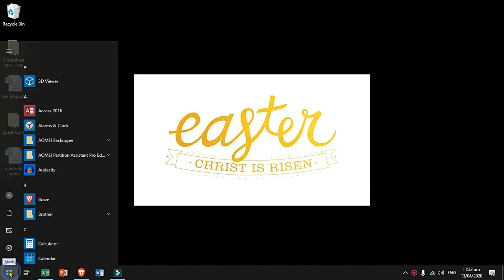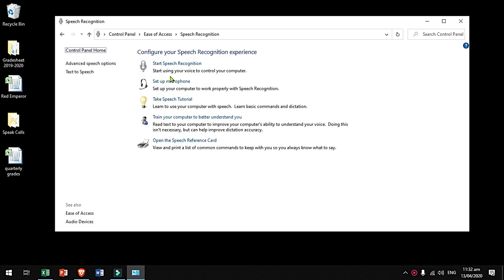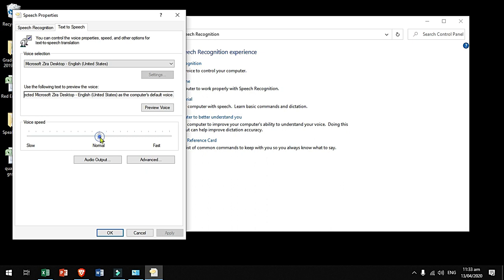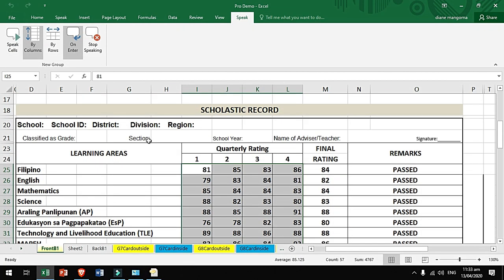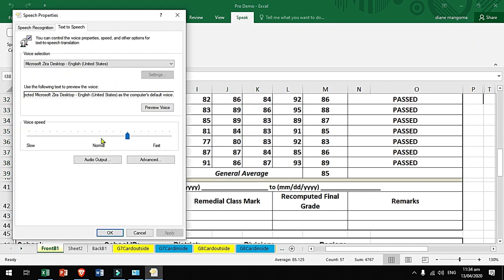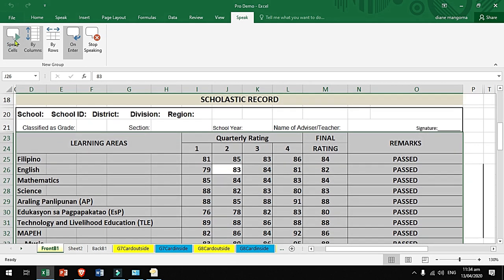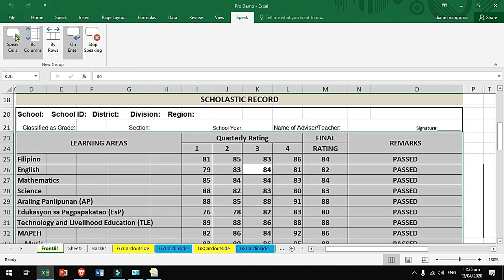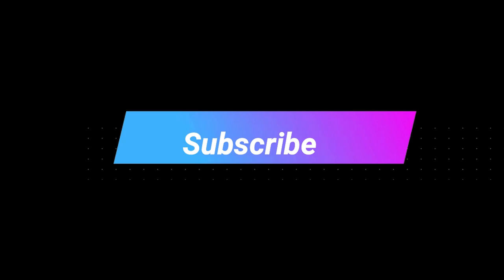Speak Cells in MS Excel- How to Control Voice and Speed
After enabling speak cells in MS Excel, you may want to change the voice or the voice speed according to your needs.